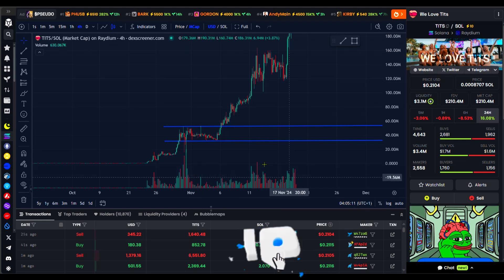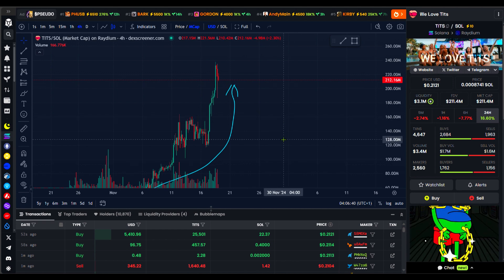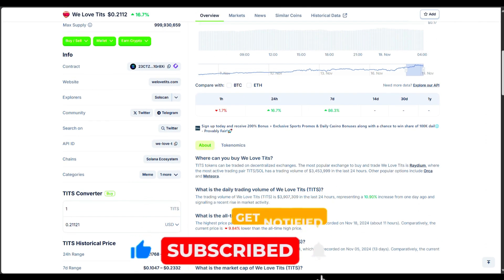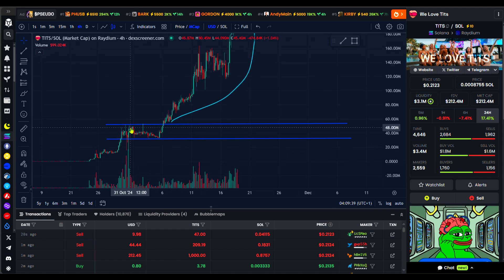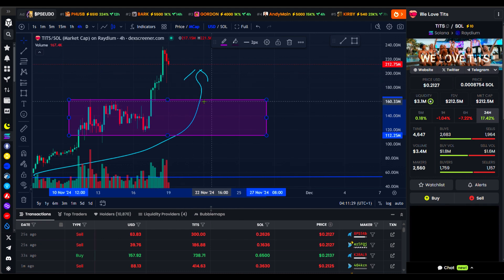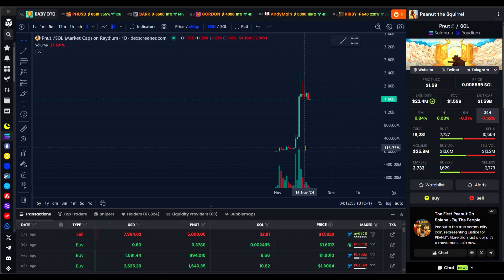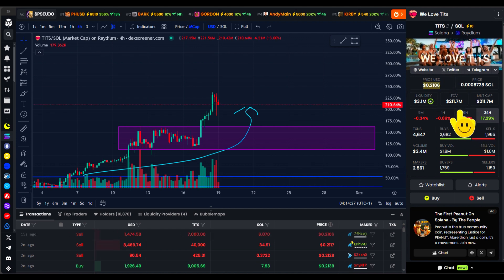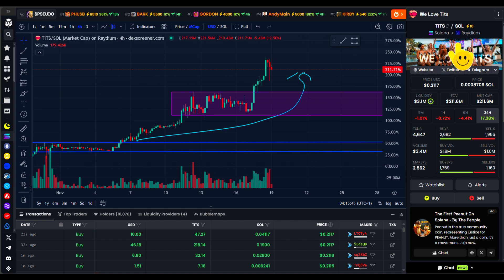The Next Big Memecoin? $10B+ Market Cap Potential! $TITS Update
We love tits, $TITS has been blowing up lately even without any CEX listing. Here is an update video about it

             💰AIRDROPS YOU CAN STILL JOIN💰